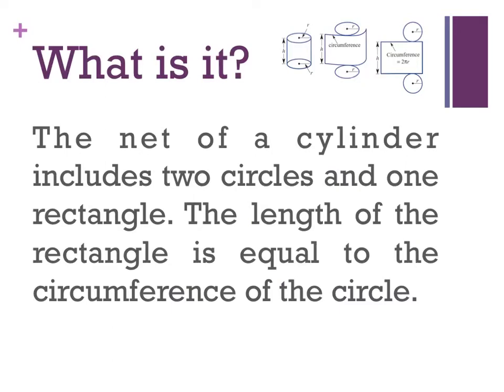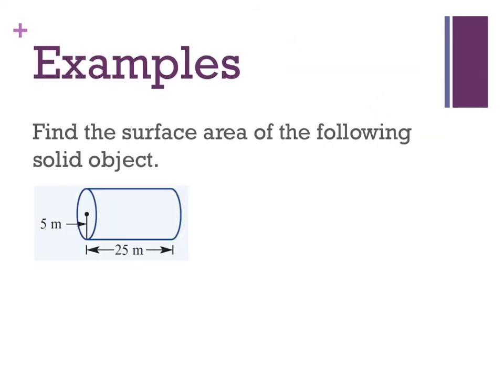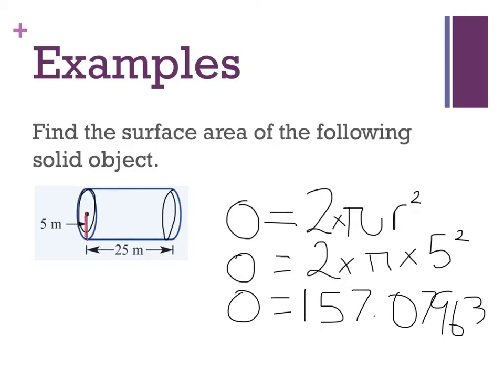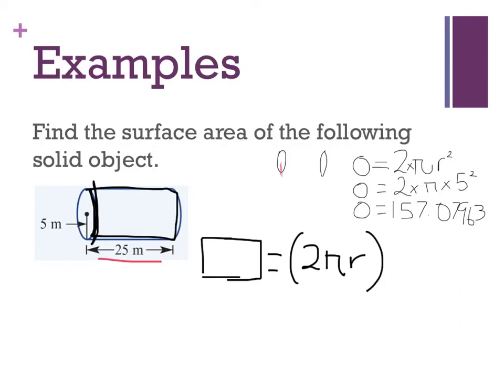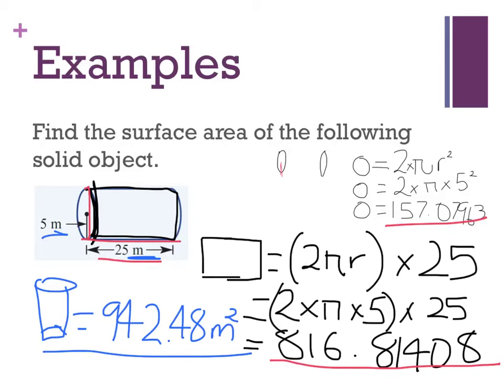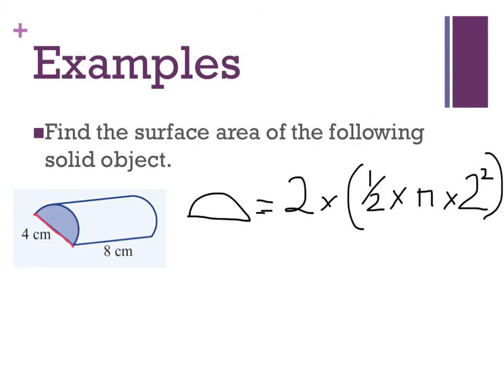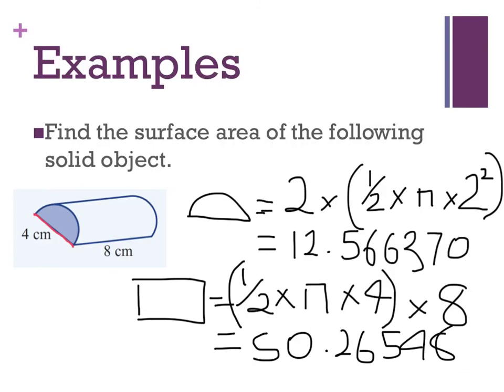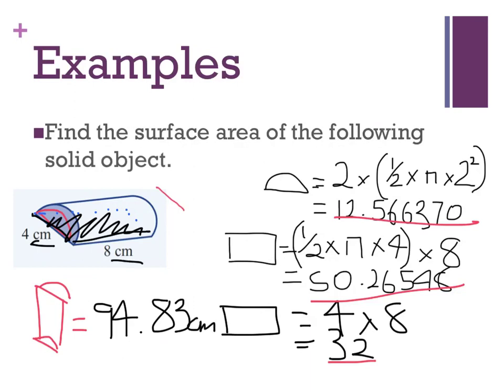Year 9: SA cylinder